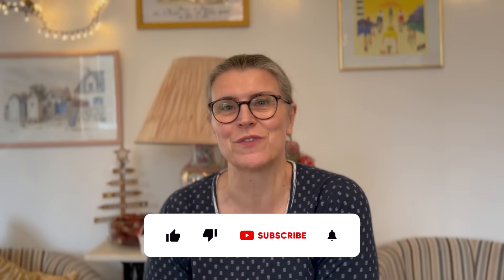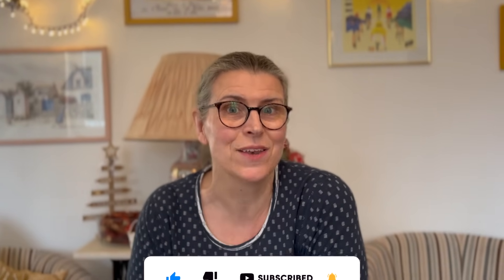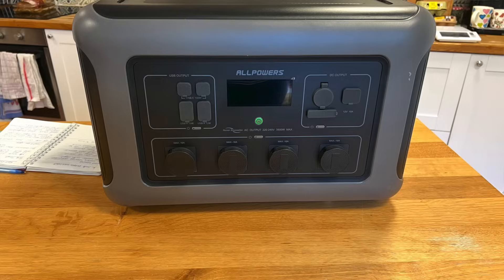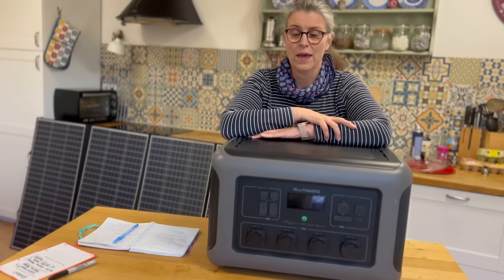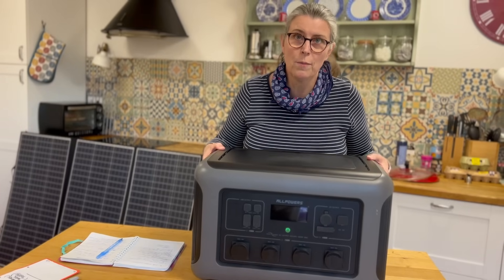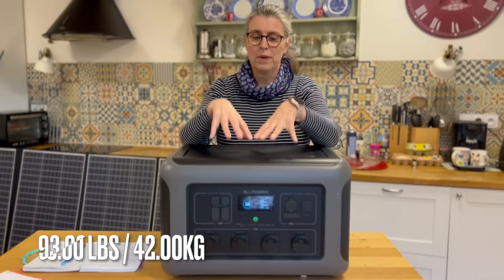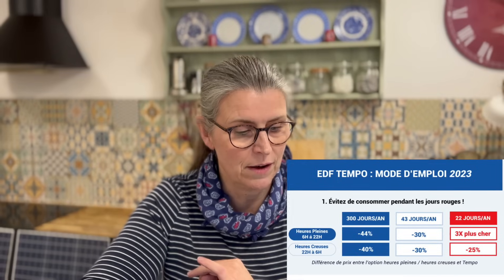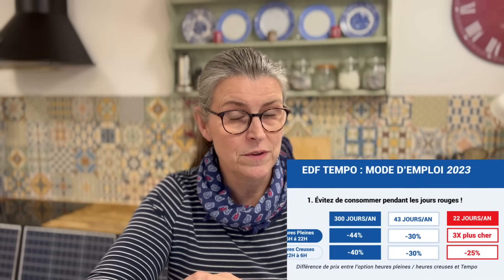Allpowers R3500 Power Station & SP037 Solar Panels Practical Review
If you are frugal you've looked at how you can lower electricity bills. Is solar an answer? We take a look at the Allpowers R3500 & SP037 Solar Panels that have been sent to us.

We've looked at solar for years but it's been a very expensive option. Nowadays The Power Stations/Battery Boxes (with solar panels) market is thriving and offers a much more reasonable gateway into having a solar/battery set up to offset electricity usage and provide emergency back up.

Allpowers are running a Christmas sale as we mentioned in the video.

*These units were provided to us by Allpowers but they had no influence about the content of our review which is unbiased.*

Equipment used
Camera  : iPhone

Apple iMovie*